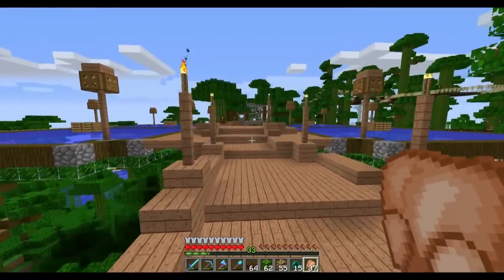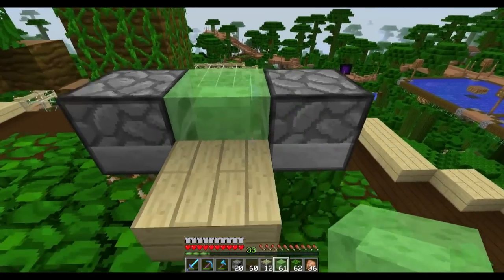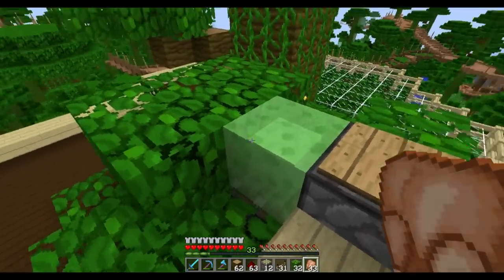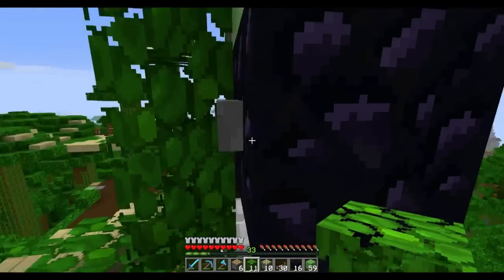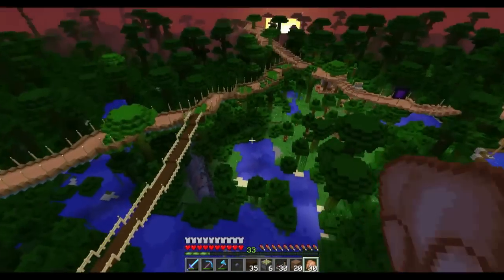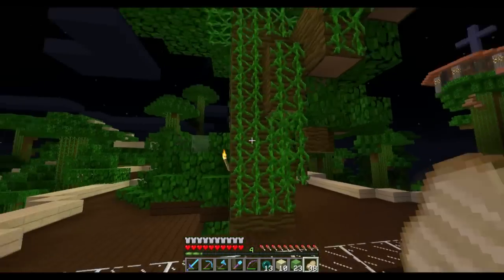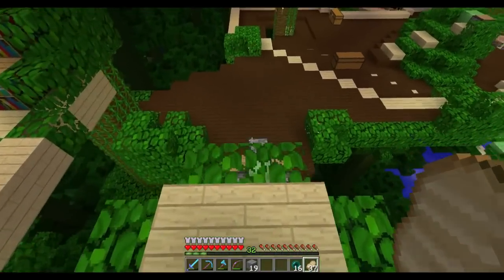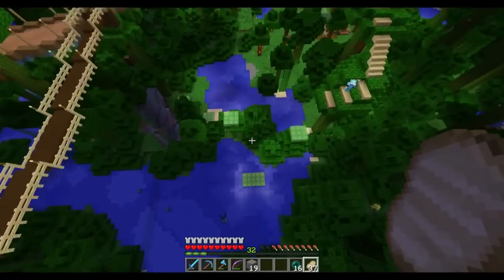SMP Minecraft: EP10: SLIME LAUNCHERS!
Minecraft Lets play's with editing! The way it should be!

Server Settings: Hard Survival Vanilla Multiplayer Minecraft

Server Name: Kindred